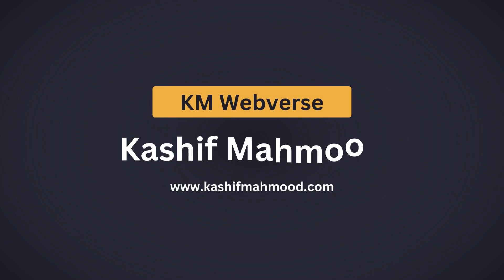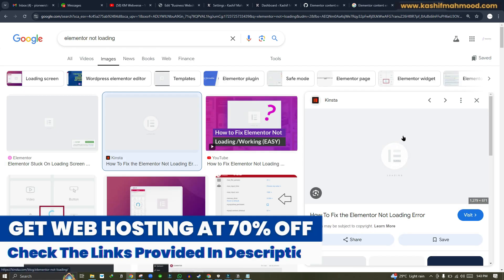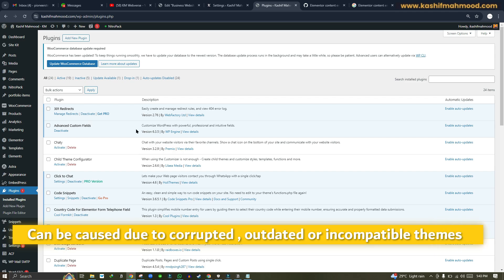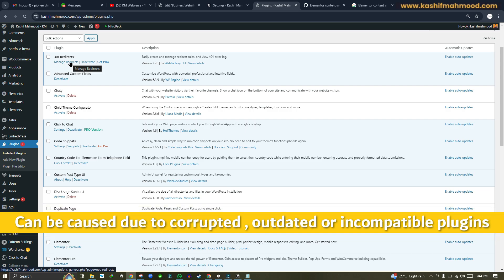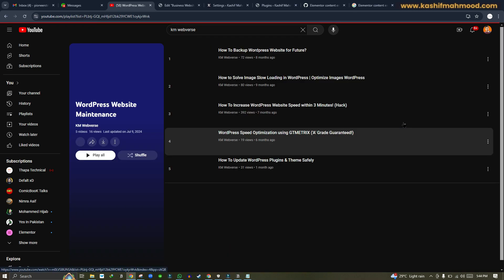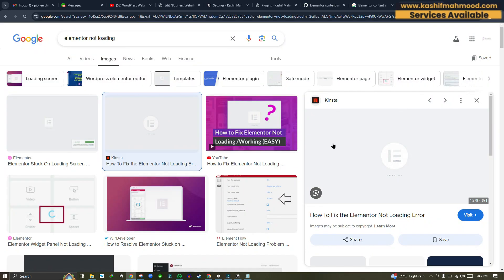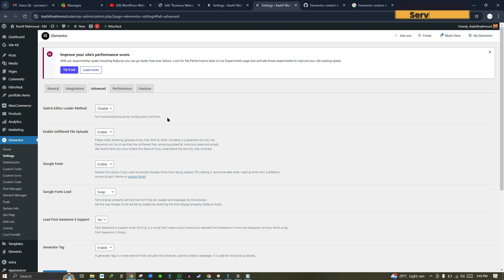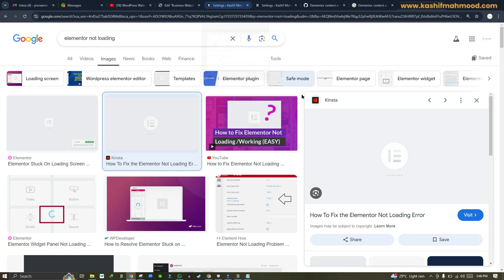How to Fix Elementor Page Editor Not Loading | Elementor Content Encoding Problem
Struggling with the Elementor page editor not loading? In this Elementor tutorial, we’ll guide you through how to fix the Elementor content encoding problem that’s causing your Elementor Pro page editor to get stuck. If you’ve encountered issues like Elementor editing not working or Elementor not loading after migration, this video is for you. We'll cover everything from solving Elementor loading problems to addressing the Elementor loading animation that won’t go away.

Whether you’re dealing with the Elementor builder not loading or seeing the frustrating message that Elementor could not be loaded, our step-by-step instructions will help you get back to building your site. Don’t let the Elementor not loading WordPress issue slow you down—learn how to fix it now with this easy guide KM Web Verse.

Watch this video to find out how to quickly and effectively fix Elementor not loading, and get your website running smoothly again!